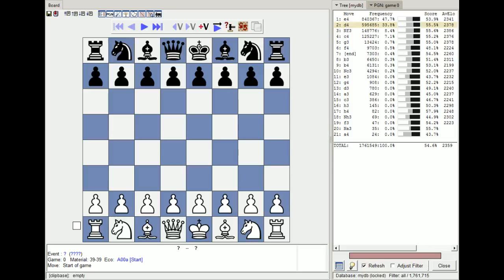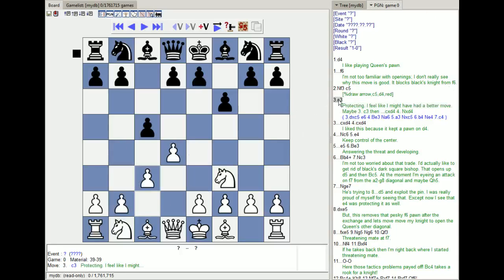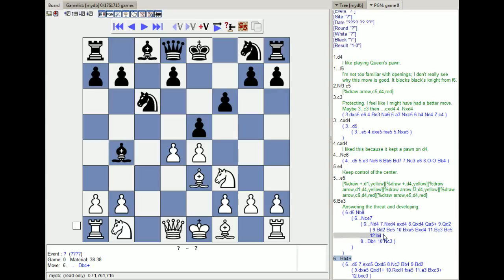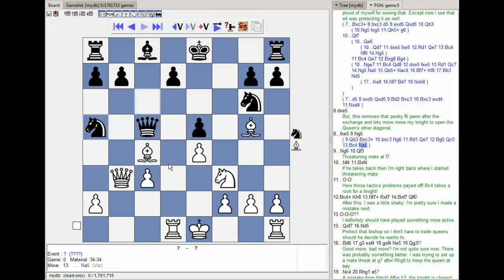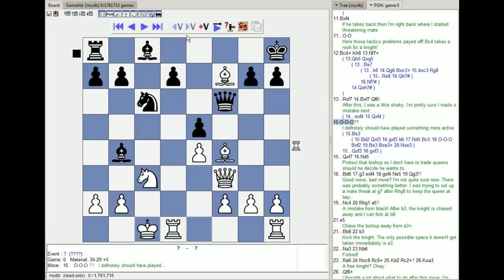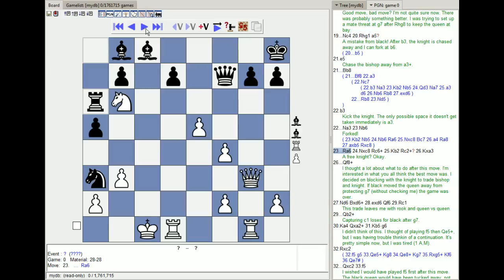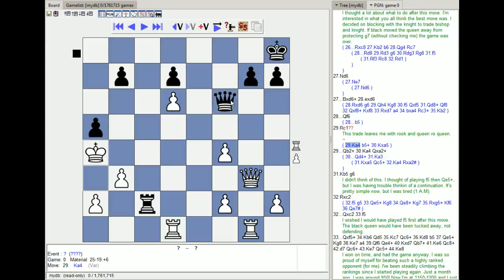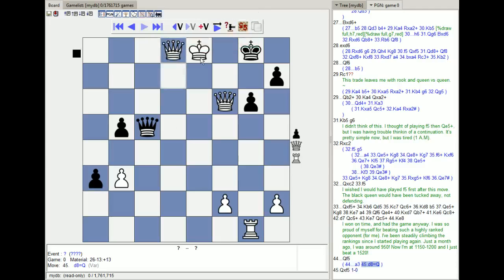Beginner's Games Analyzed 1: Introduction and TheKraken(1260) vs intervensi(1522)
The point of this series of videos is to help you improve at analysis.

There were a few audio issues during the recording processes at first but it seems that it all worked out at the end.  I apologize for the poorish quality of the analysis I started streaming immediately upon return home from a 5 hour number theory exam and had been on back to back all nighters.   I am going to try to find a slightly prettier interface as well.  Scid vs PC is amazing but it certainly doesn't look good.